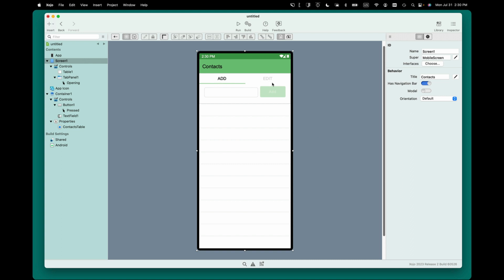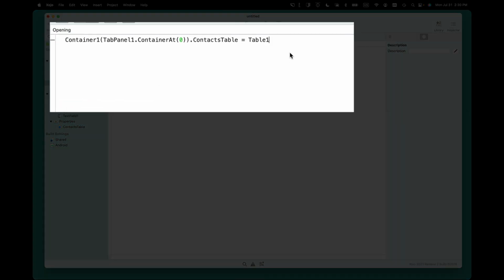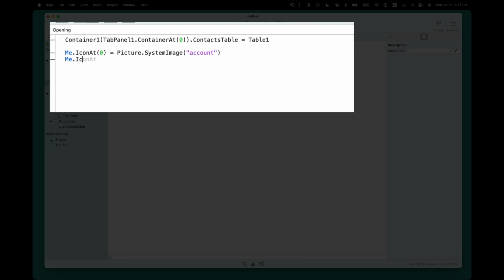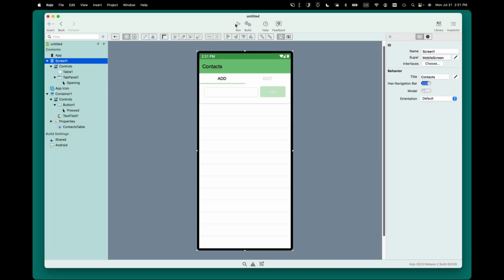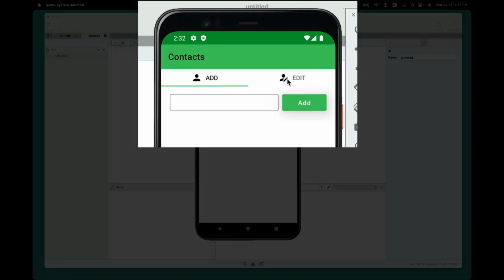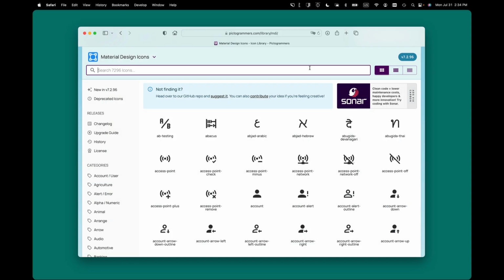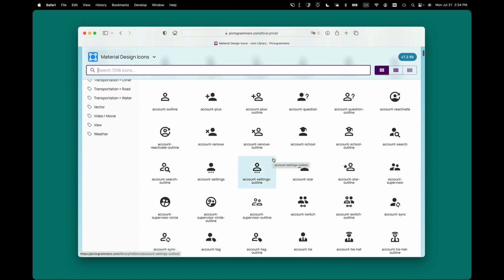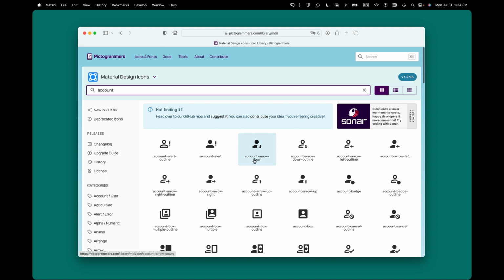Using System Images on Android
Learn more about building Android apps with Xojo on the Xojo Programming Blog